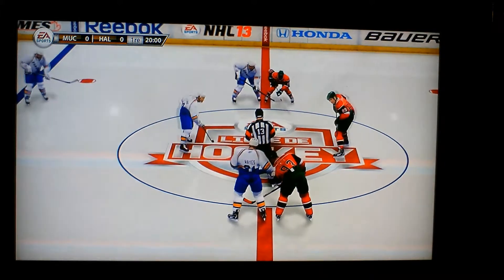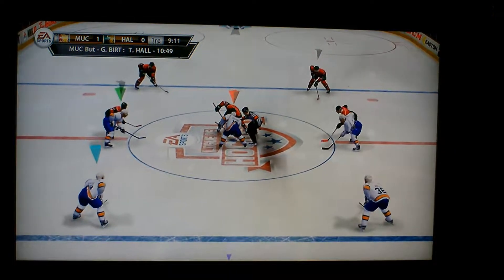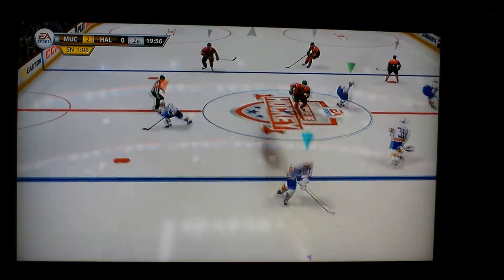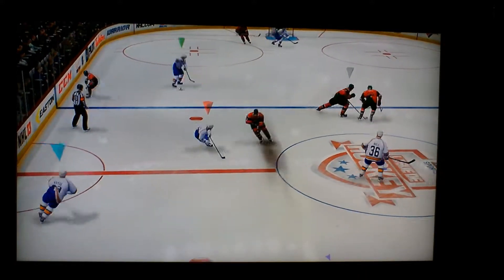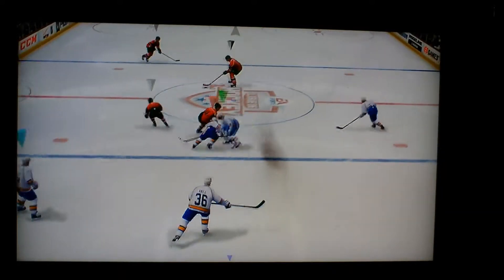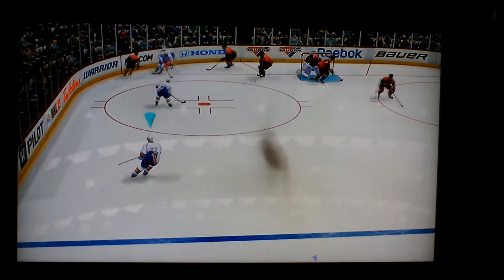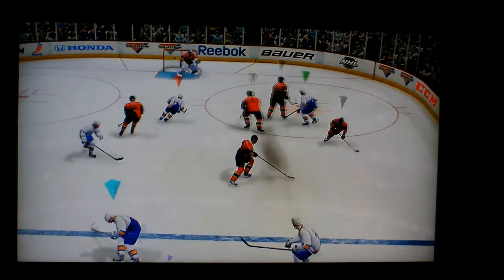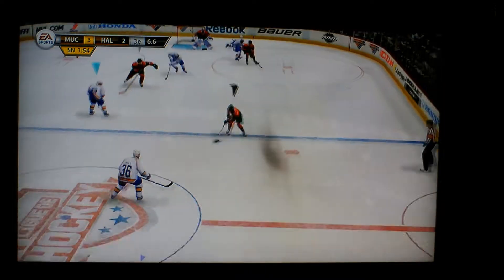NHL 2013 - PS3 - Full Game - Partie Complète en Vidéo